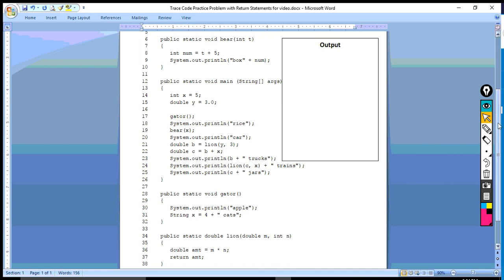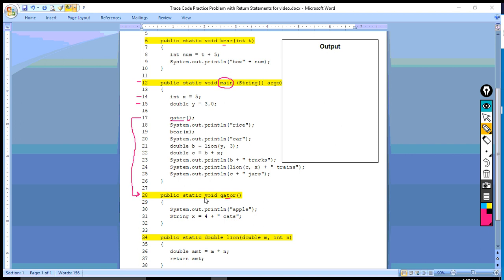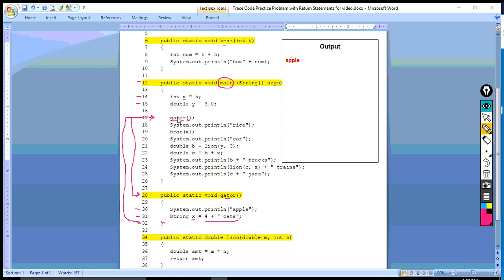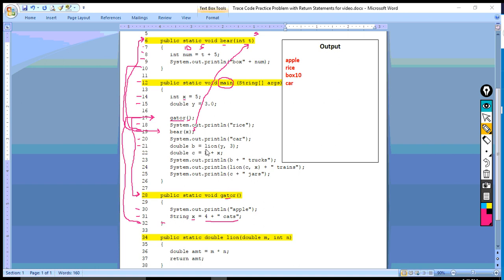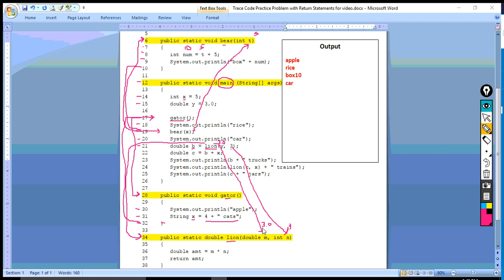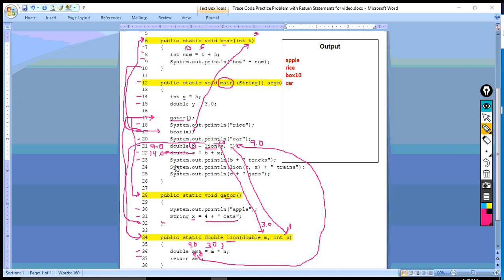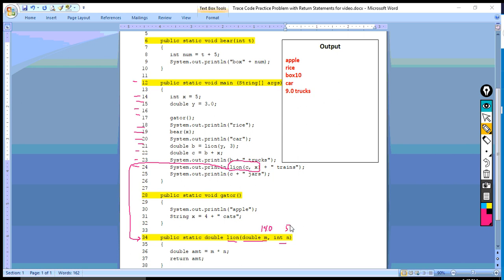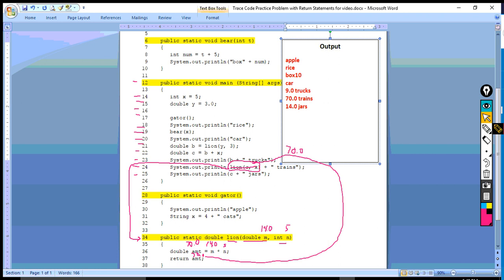Ch 5 Trace Code Methods with return review problem